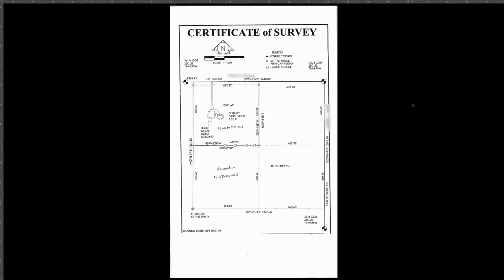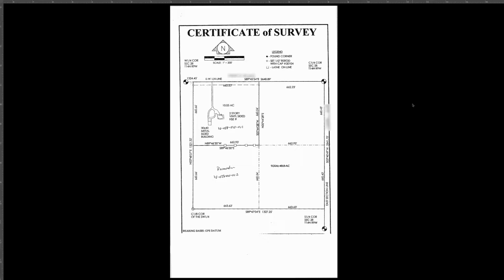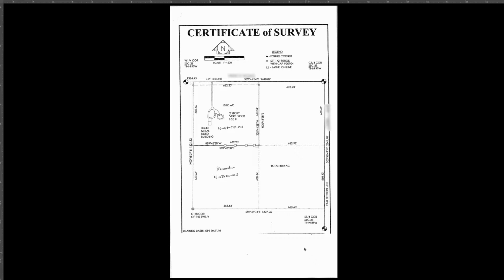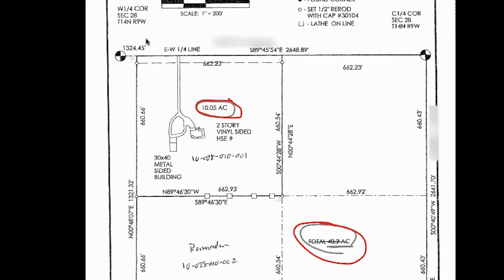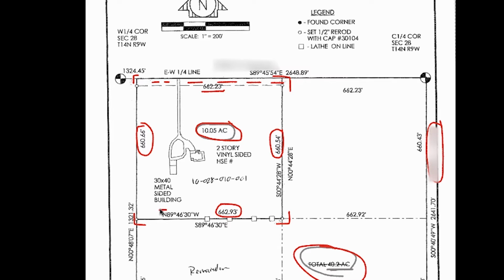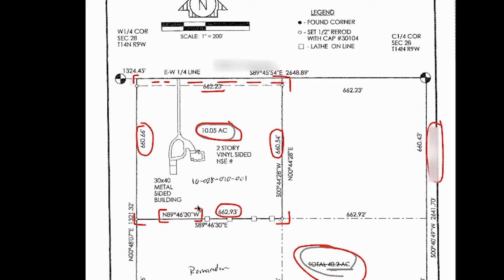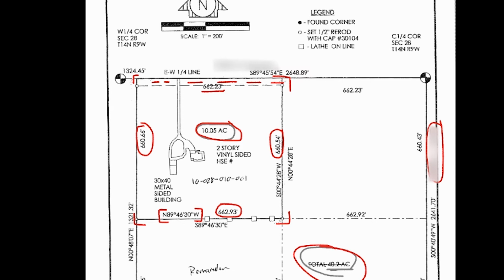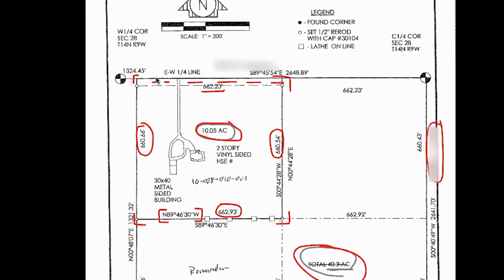Buying Land - GET A SURVEY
A quick look at the basic survey for land and property buying. This is the most important document you need when buying land. It shows you the exact layout of your property. KNOW what you are buying!